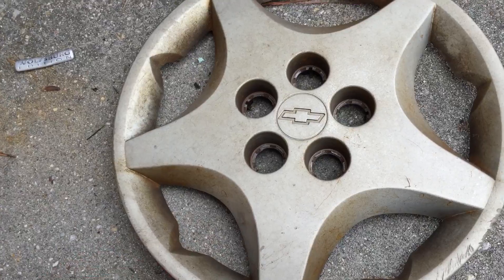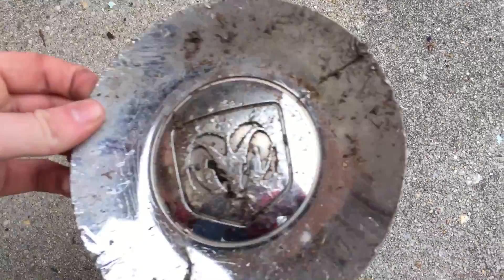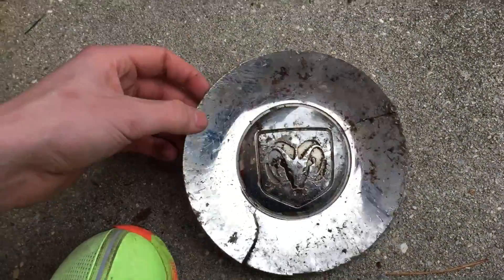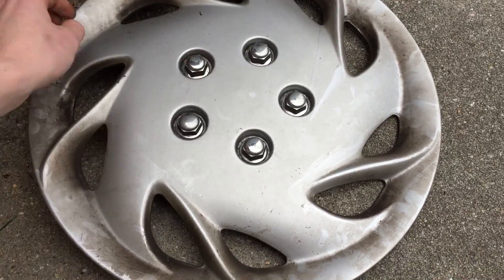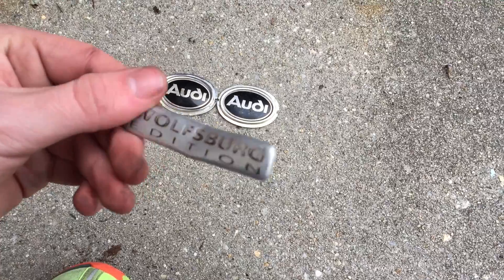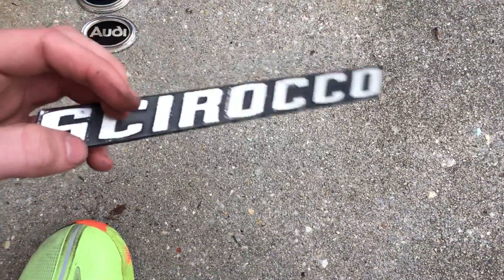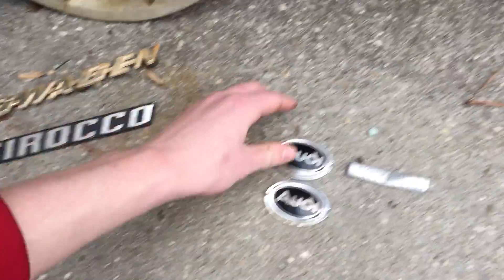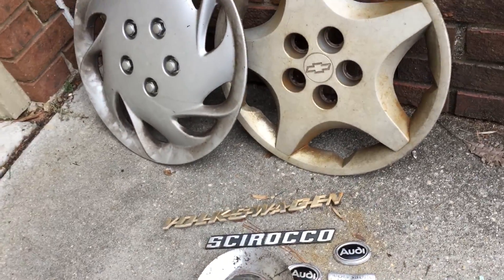Jan 21,2017 findings👍🏻